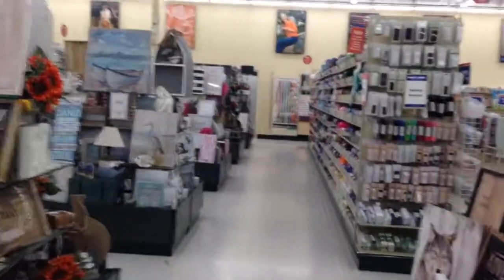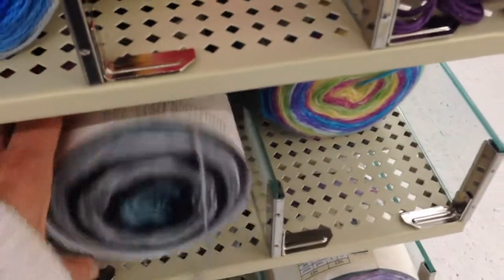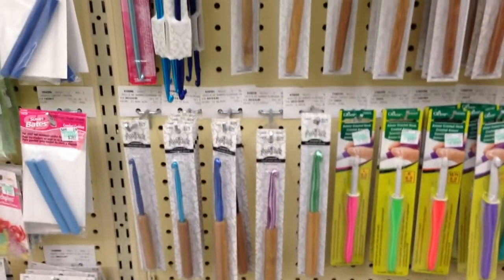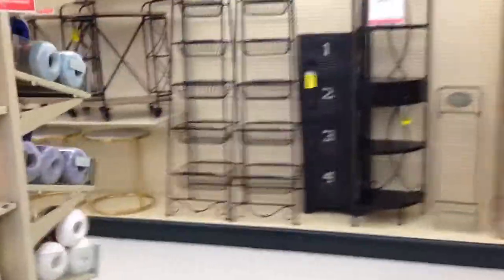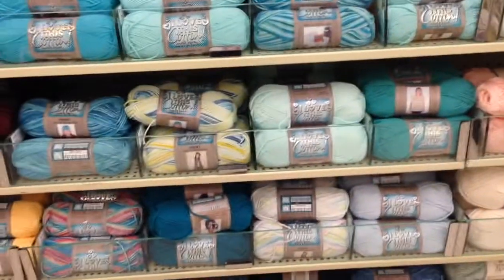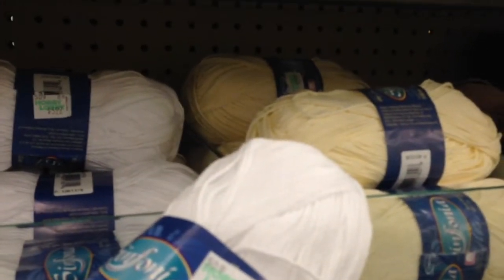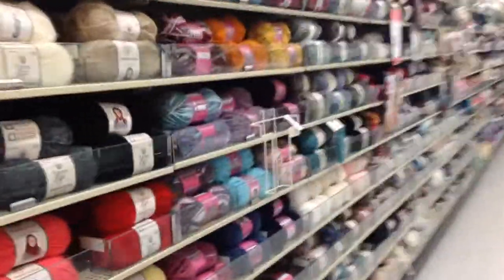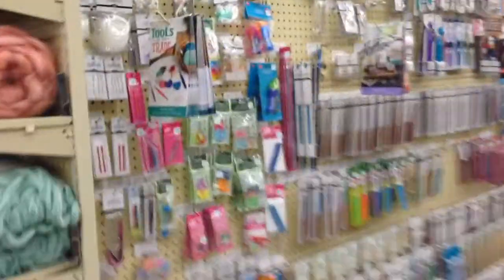Browsing Around ~ A Hobby Lobby Yarn Tour!! (Ep. 19)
Hi!  My channel is about crochet & related items, reviews and tutorials...plus, various other interests & life stuff!  Thank you for being here and a part of this wonderful community!

*** WildRoseAcres on Etsy ~ original design jewelry and handmade crochet ***

*** FACEBOOK at CABIN FEVER CROCHET with Helene ~ If you'd like to post pics of your creations!